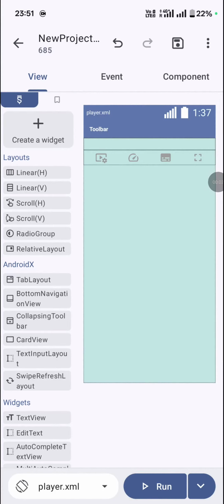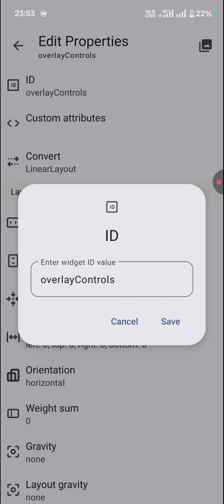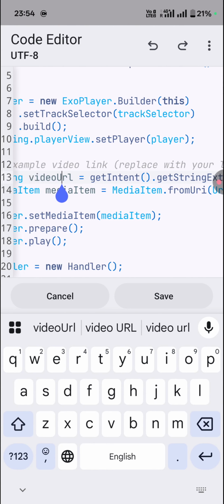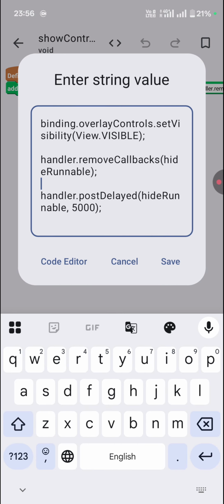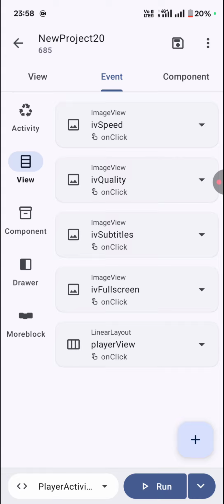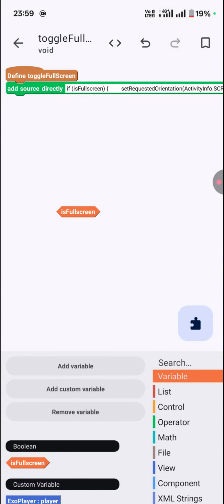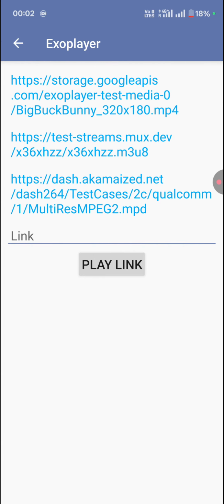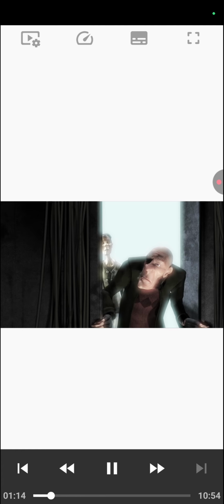Adding quality, and speed controls in ExoPlayer